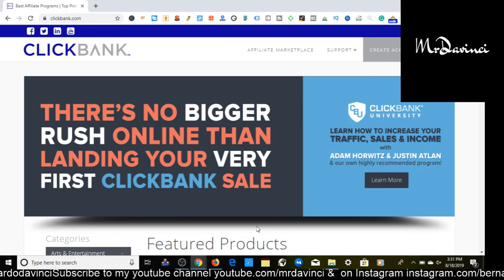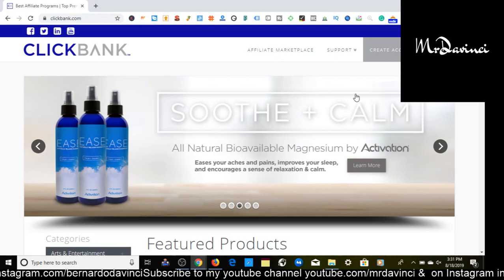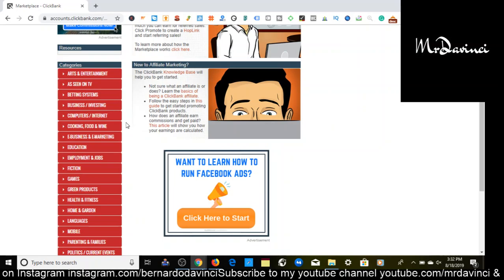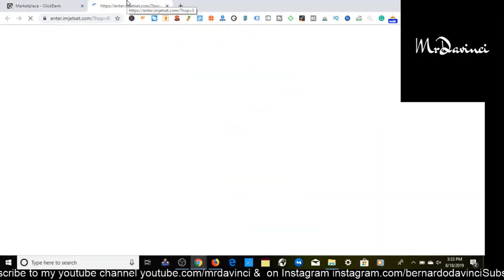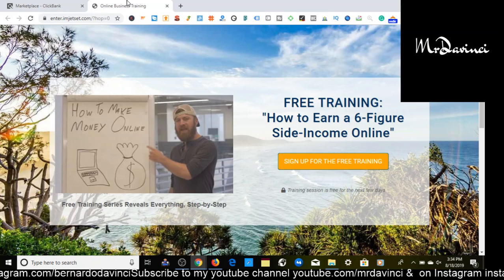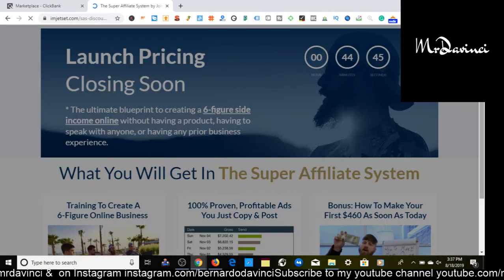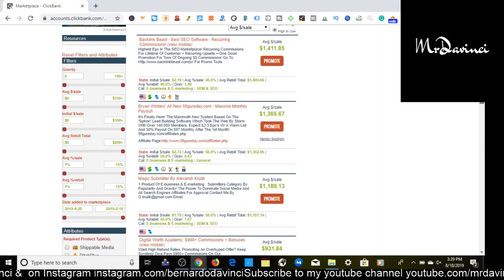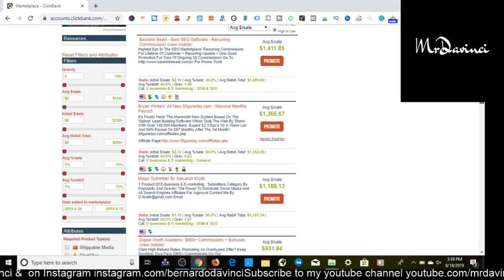$500 In 7 Days With Clickbank Affiliate Marketing (Here's How)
In this video I show you how to make money with ClickBank affiliate marketing. This Clickbank tutorial is perfect for Clickbank beginners and advanced affiliates. If you want to learn how to promote Clickbank products for free watch this whole video. Clickbank affiliate marketing 2019 is a great way to get started and to make money online.

Welcome To Todays Video - Clickbank For Beginners Make $510 Per Day From Clickbank [Fastest Way]

In this video, I am going to share how you can make money online quick using a simple method on Clickbank.

This is perfect if you are looking to fast track your results using Clickbank and any other affiliate platform.

Also, this can be done from anywhere in the world without experience or skills.